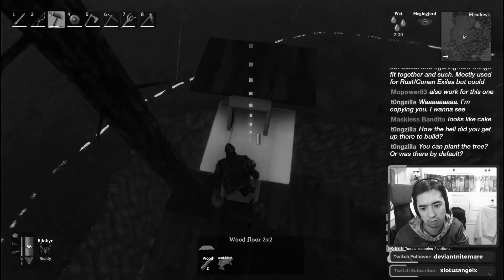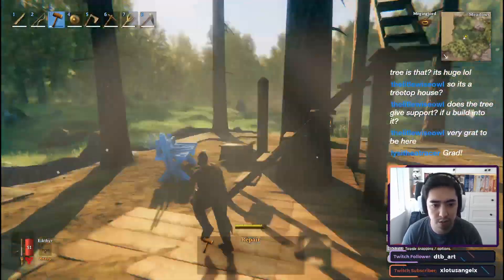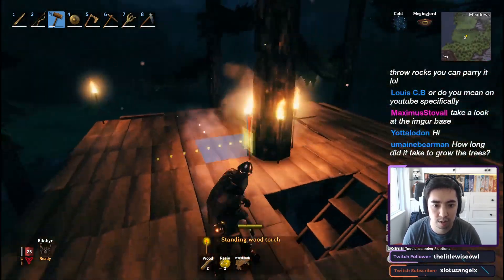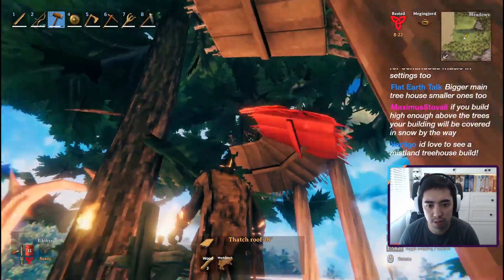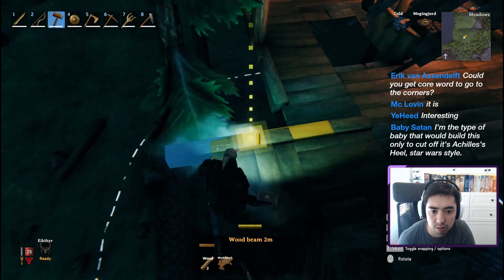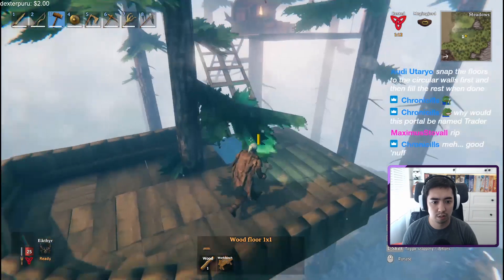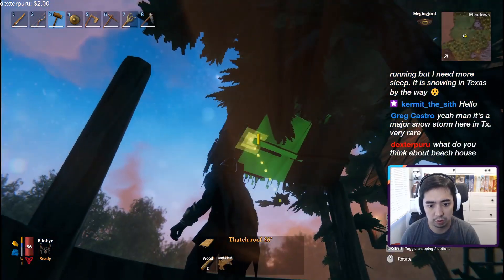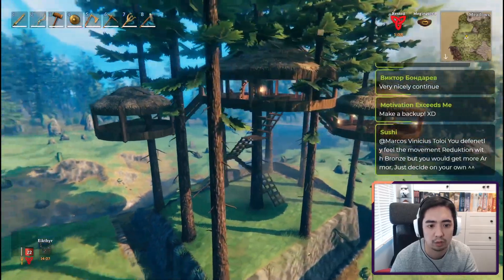VALHEIM - TREEHOUSE BUILD: PART 2 - Designing the towers!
Timecode: